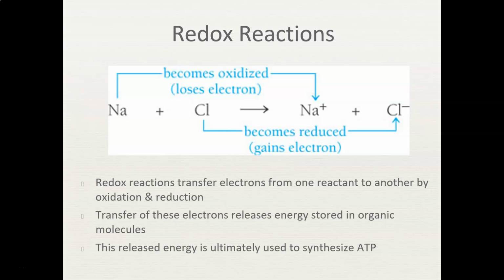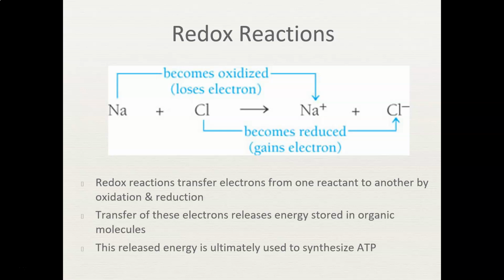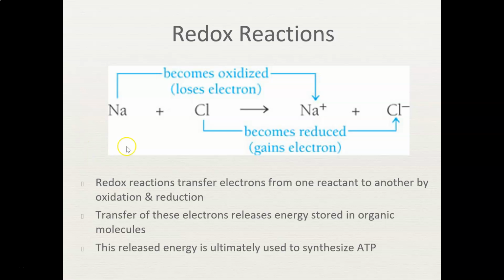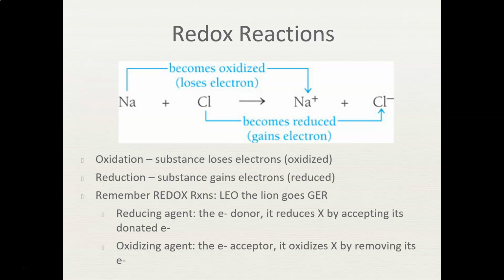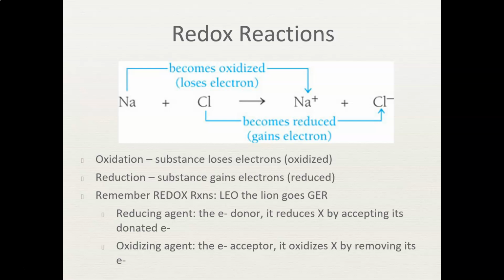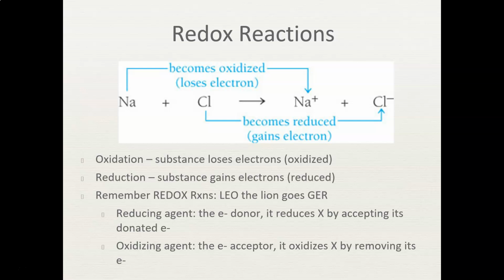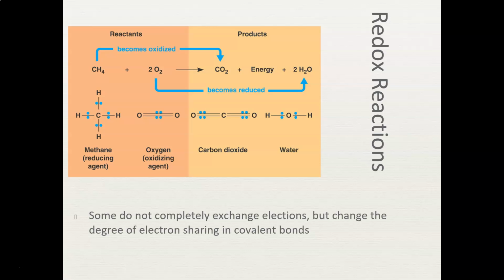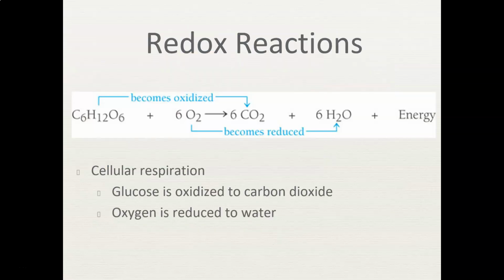Ch 9 Part 2_AP Bio